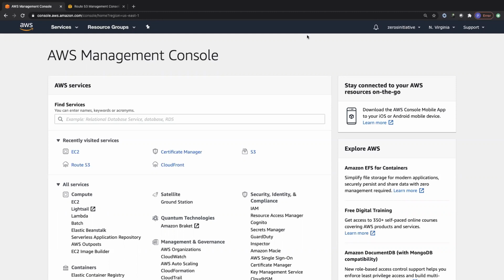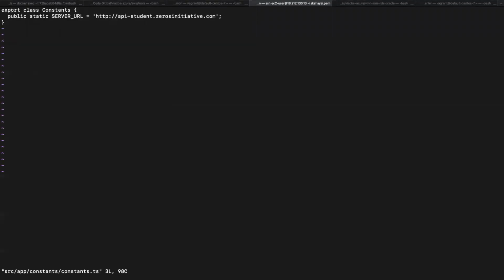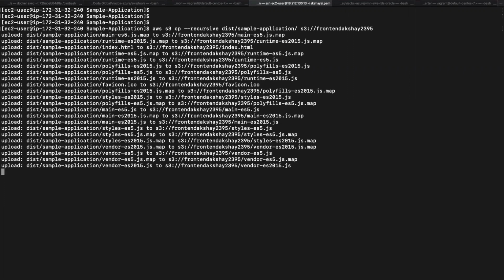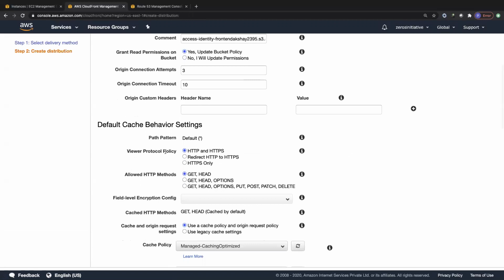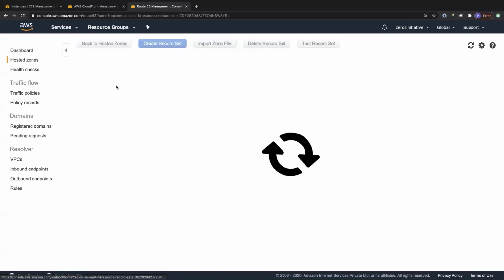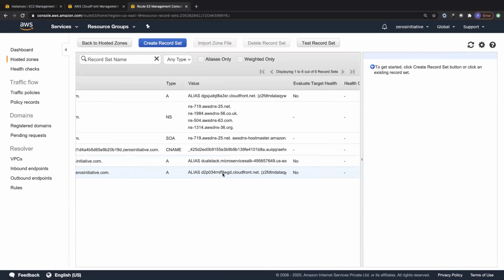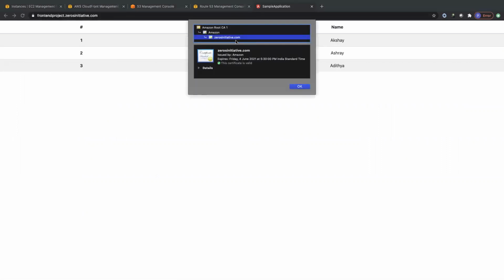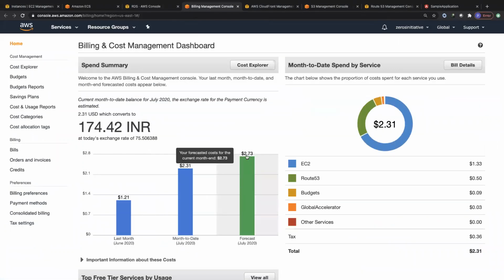Project 1 (Microservices, Database and Angular Deployment) - Part 11